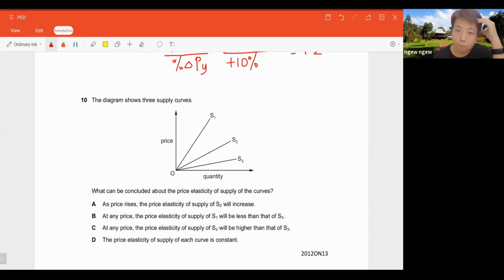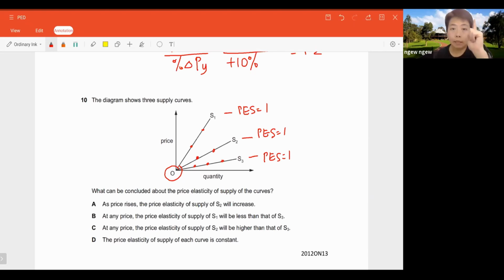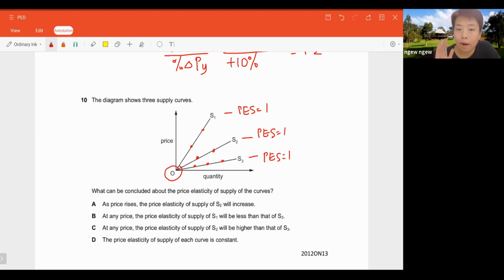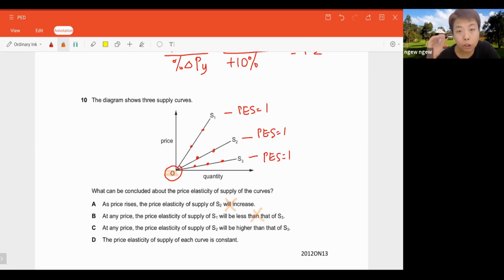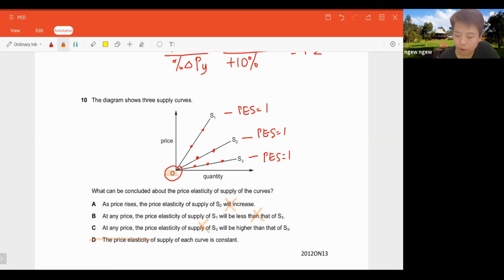[ECON] Paper 1 | 2012/ON/13/Question 10